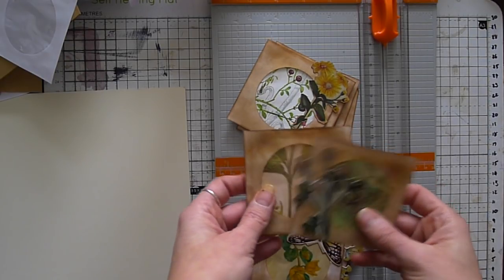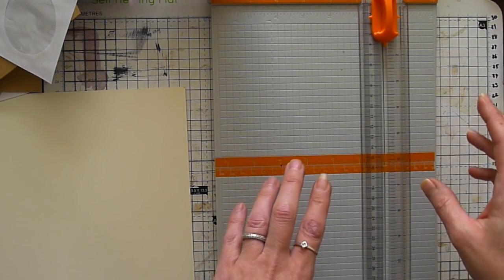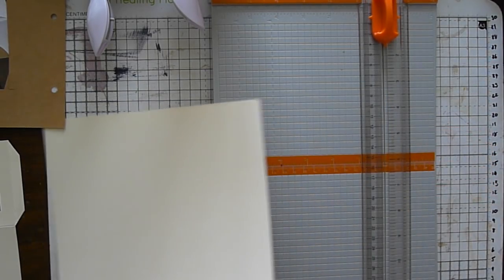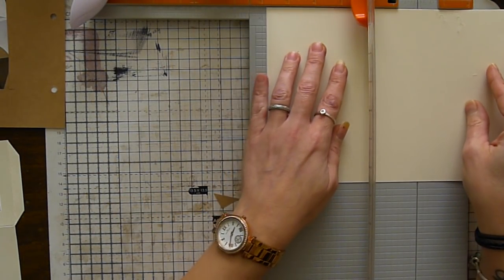Window Envelope Tutorial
I hope you find this tutorial useful and I would really appreciate if you could support Miya and her sister at:

Find me:
Etsy Store

Thank you so  much again, Tracie X